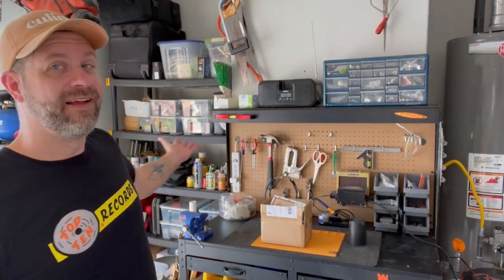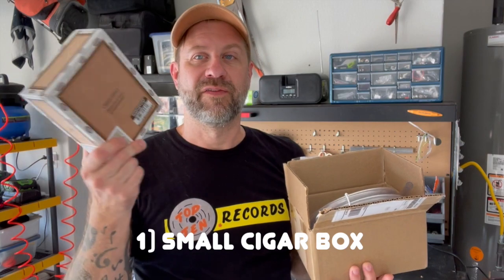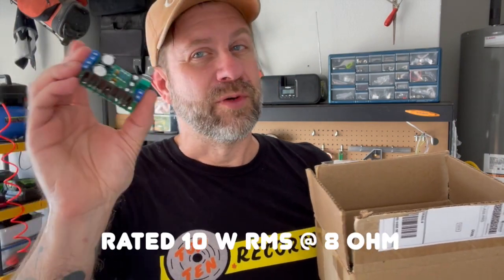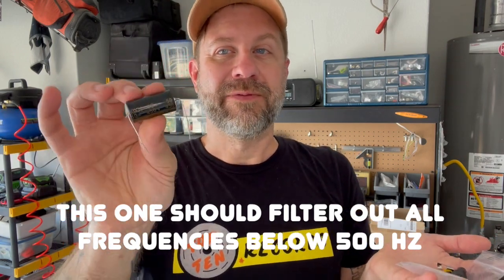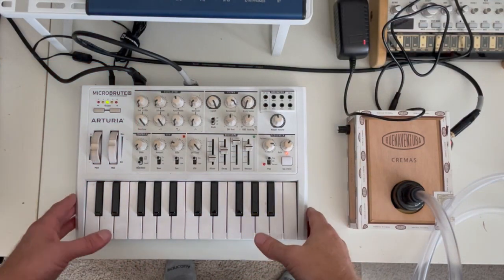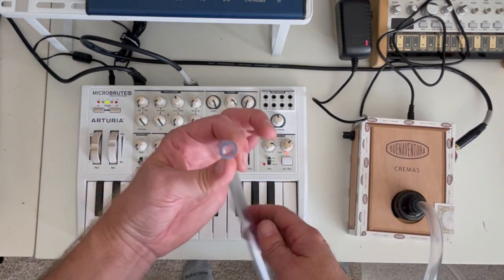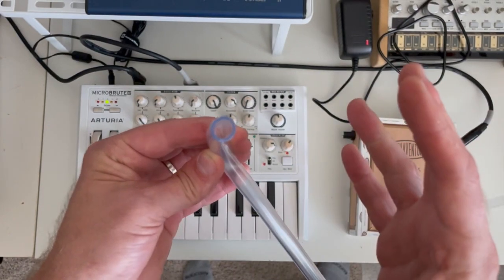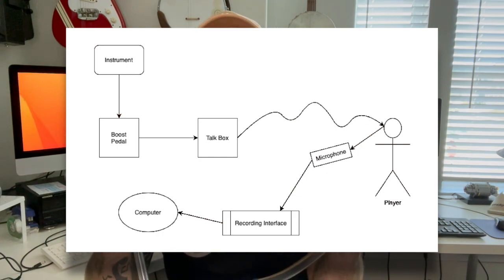How To Build a Makeshift Talk Box (DIY FX Pedal)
I recently saw some videos about talk boxes and realized I was completely wrong as to how they worked. Once I figured out how simple they were... I decided to build one. Here's the parts and process I used to make a talk box from a cigar box.

Intro - 0:00
How it works - 0:27
Parts Needed - 1:29
Build Process - 3:51
Overview of completed project - 5:33
Testing it - 6:19
Sound sample on keyboard - 7:04
Sound sample on guitar - 7:46
Final thoughts - 8:37

Parts used:
small cigar box
1/2" OD plastic tubing
5Core 5C-D26 horn driver
1-3/8" to 1/2" reducer (18 TPI)
TDA2050 mono block amp board
2A 12V A/C adapter
Jack for A/C adapter
1/4" mono jack
50 uf capacitor